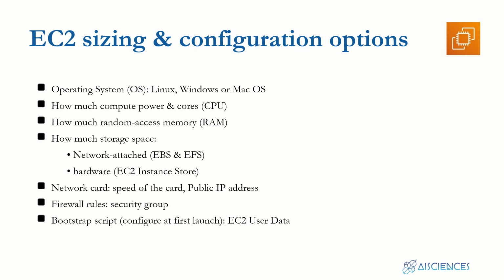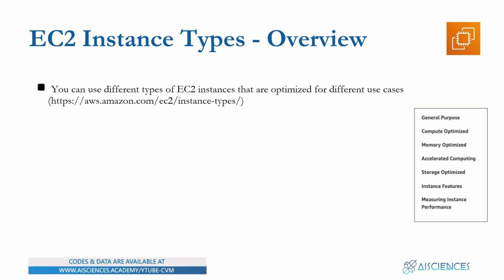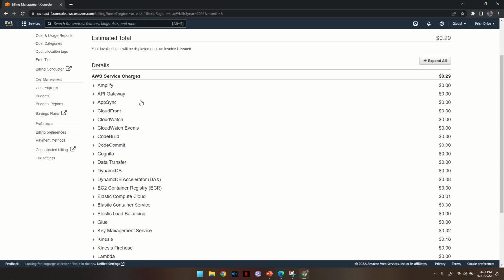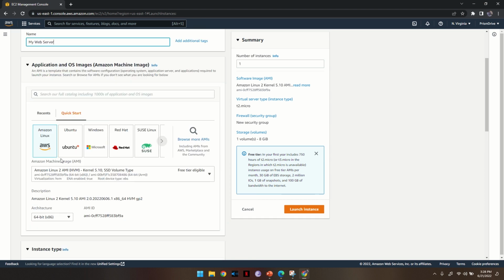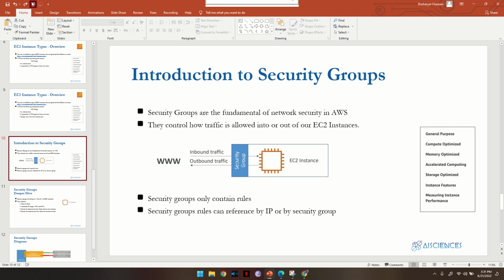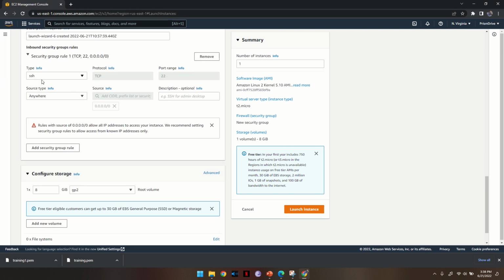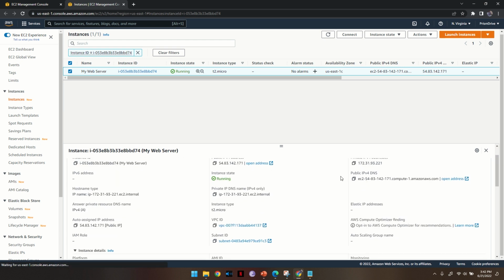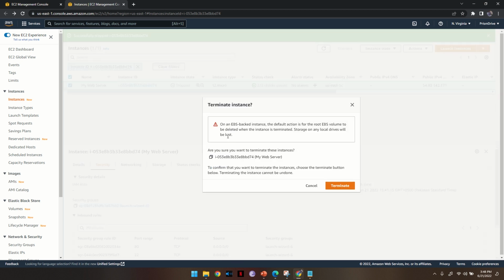How To Create A Virtual Machine On AWS From Scratch - For Beginners | EC2 | EBS | ELB | ASG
In this video, we are going to learn How to Create a Virtual Machine on Cloud.